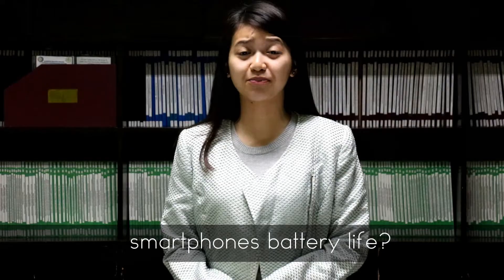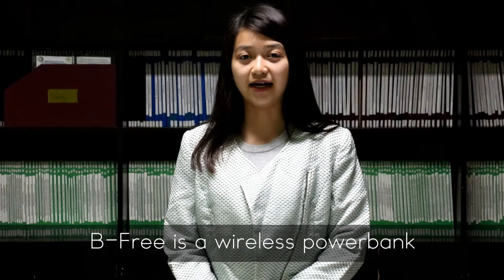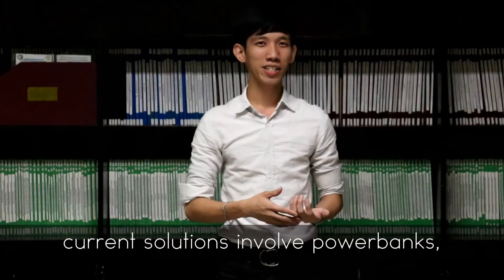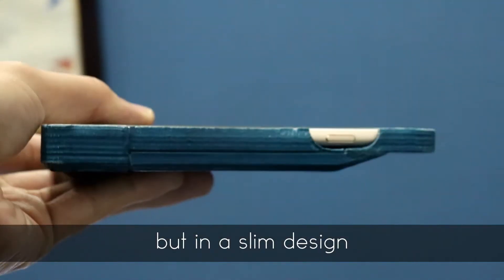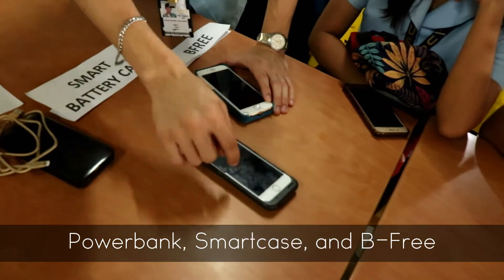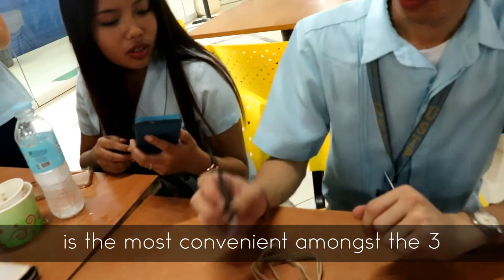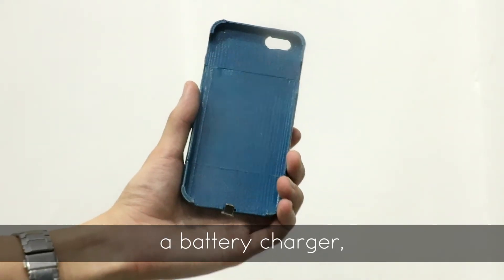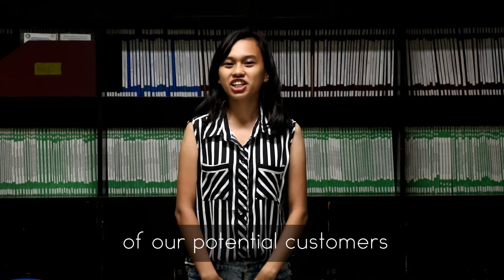BFree - Philippine Startup Challenge 2018 Entry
University of Science and Technology of Southern Philippines (USTP)

Team TechNovators:

Ericke Rafael I. Gallardo - Hacker
Chinua Andrea M. Roa - Hustler
Karen Lee M. Mique - Hipster

Coach/Mentor: Jomar C. Llevado